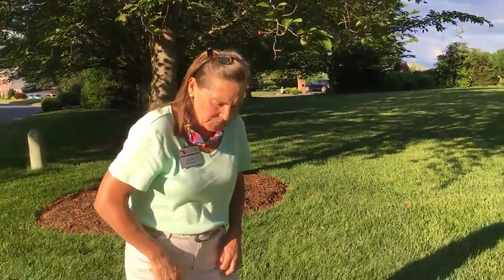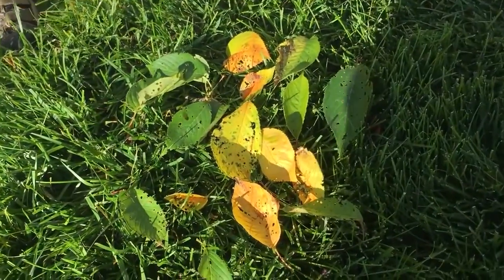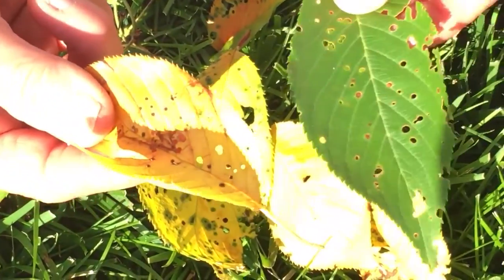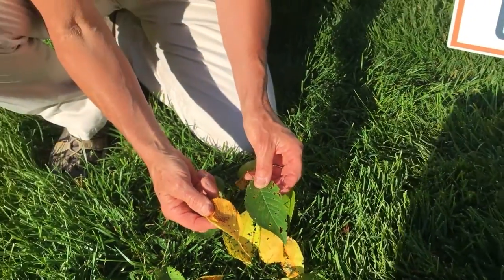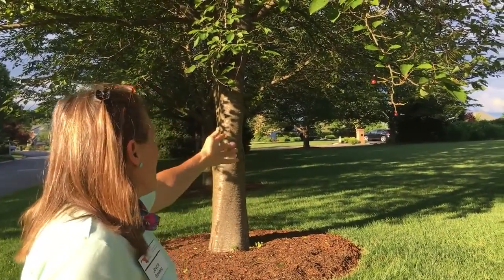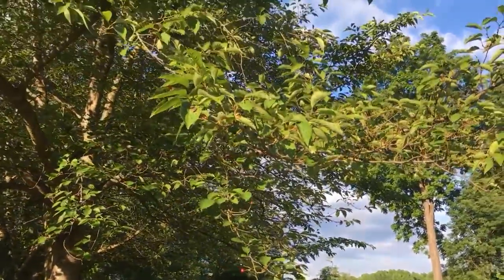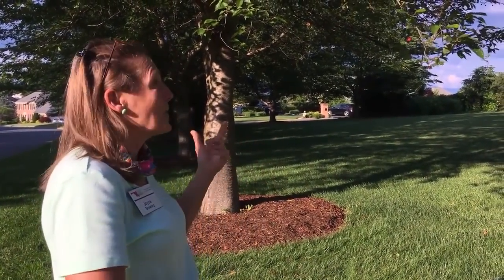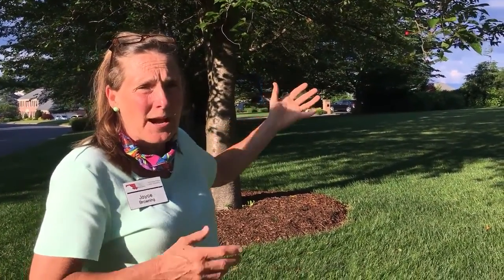Cherry Shot Hole: Are these holes from a bug?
Are you finding holes in the leaves of your flowering cherry? There is a fungal disease that is becoming more and more prevalent in our communities called ‘shot hole’ disease. When the disease attacks it appears to be more like an insect chewing holes. Let’s take a look and determine how to tell it is not a bug.
Symptoms for the Cherry Shot Hole Disease are premature yellowing and tiny numerous ‘shot holes’ in the leaves. Before the holes begin, the leaf has reddish brown spots that turn brown and with age the centers fall out. This is why you may be fooled into thinking that it is a chewing insect. The holes are very small and neat!
The disease can be discouraging to the homeowner when they see half of their tree foliage yellowing and falling to the ground in June and July! What can you do? At this time action is too late. Most mature trees can withstand defoliation as long as a second big stress event does not occur.
As with any disease you must identify which of the fungi or bacteria is the culprit before any action is taken. Contact your Extension Office to help with this step since the cherry shot hole disease can be caused by many different pathogens.
The most important question is a control spray program sustainable? Fungus are not cured, they are only prevented. Leaves are most susceptible to fungi disease when they are first unfolding and young. Applications of fungicides would occur during these tender growth stages. Applications would have to cover the entire tree. Too often the homeowner’s trees are large and prevention is better left to Mother Nature. The culprit who spreads the disease, summer rainfall, decreases with the season. Less rainfall means less infection. So changing weather can check the disease. See the University of Maryland controls if you want to begin a preventative program